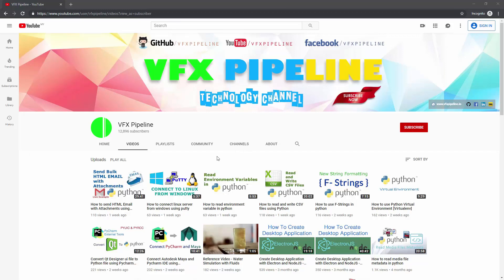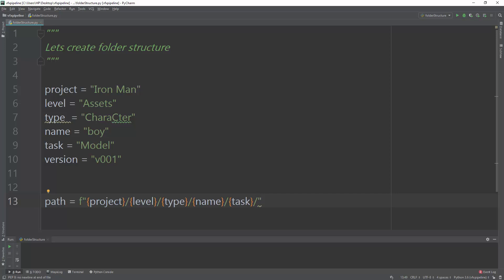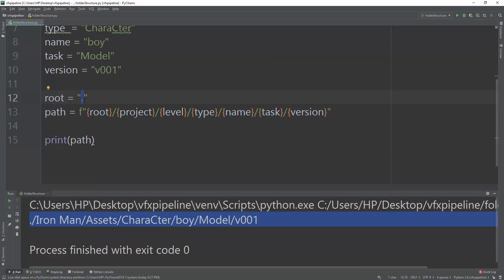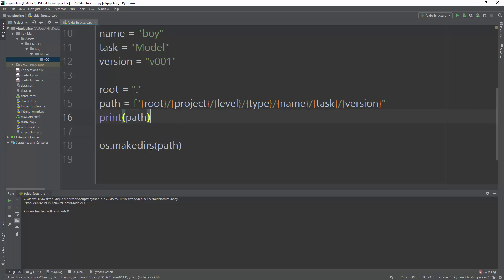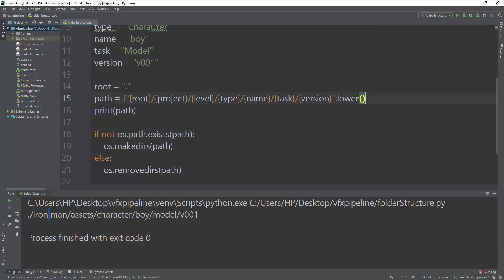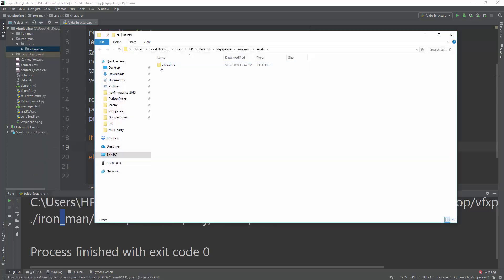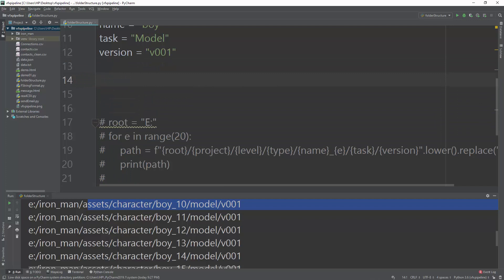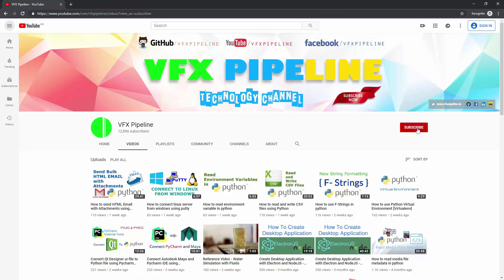Create Folder Structure Using Python